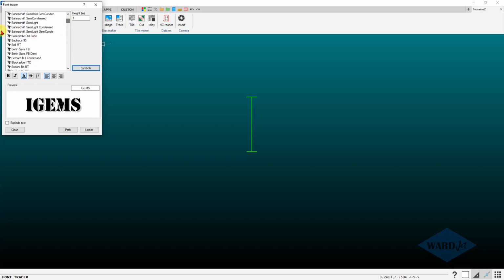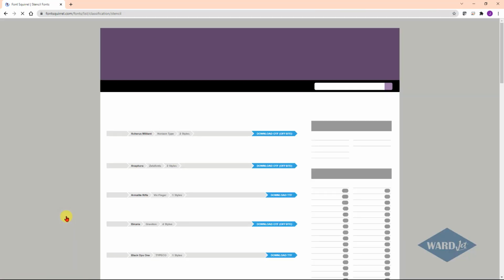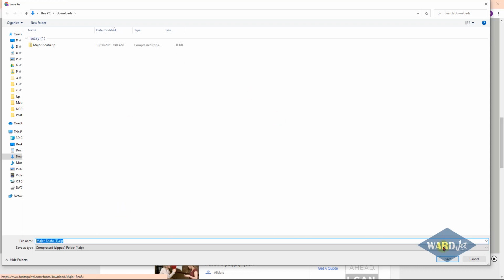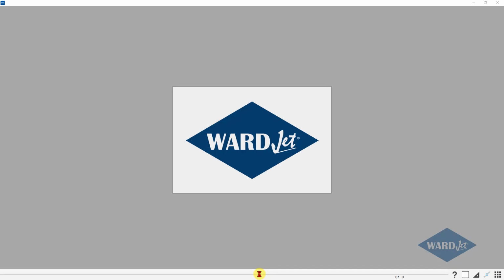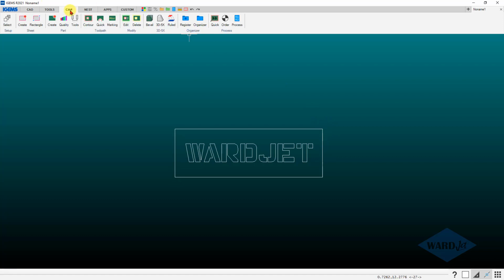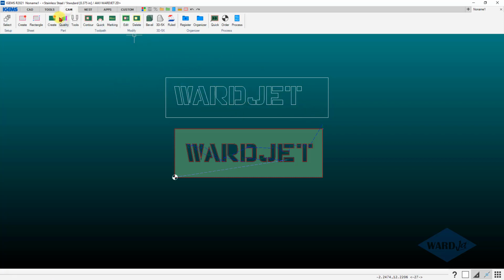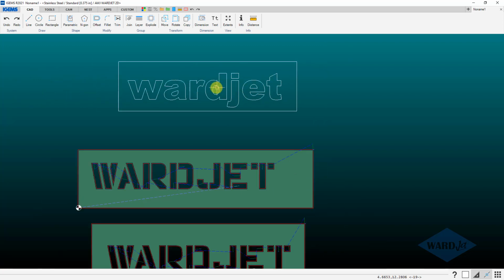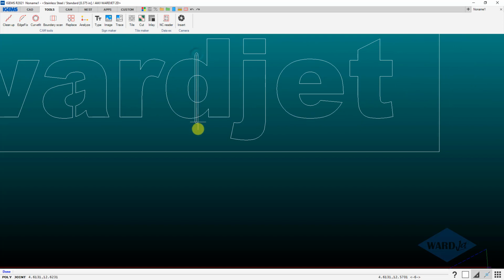IGEMS Sign Maker Font Tracer Add a New Font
How to add a new TrueType Font to the Font Tracer area of the Sign Maker module in IGEMS.